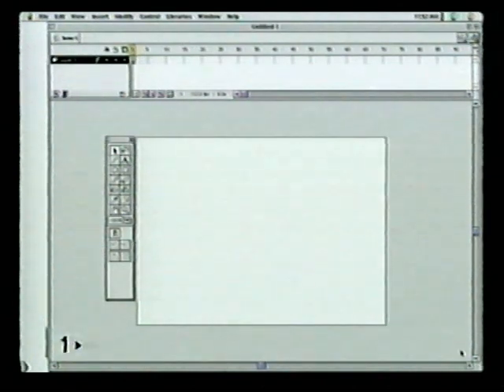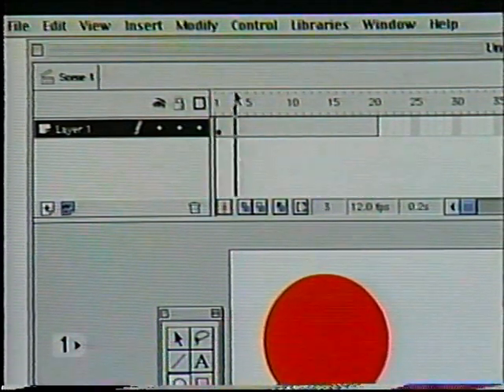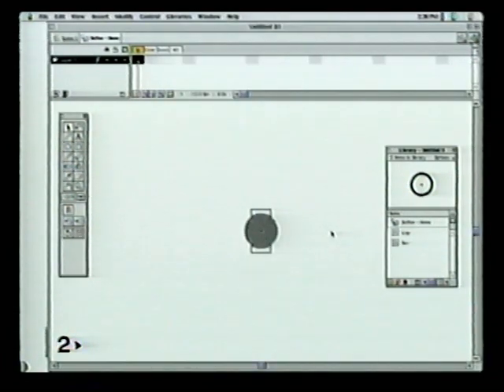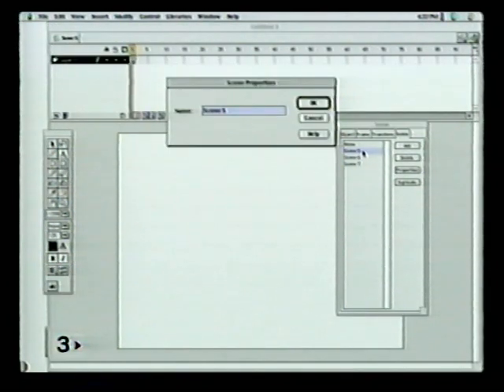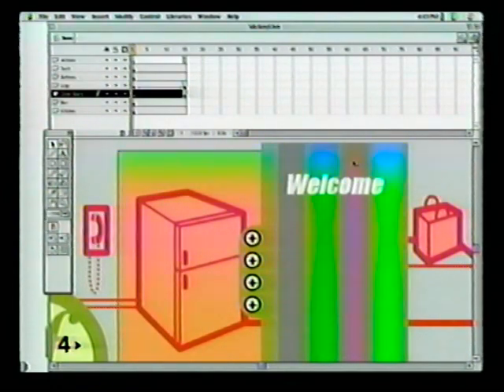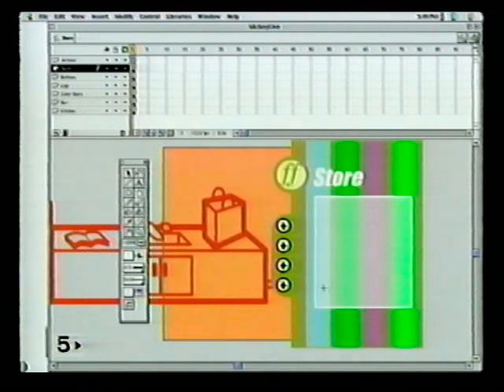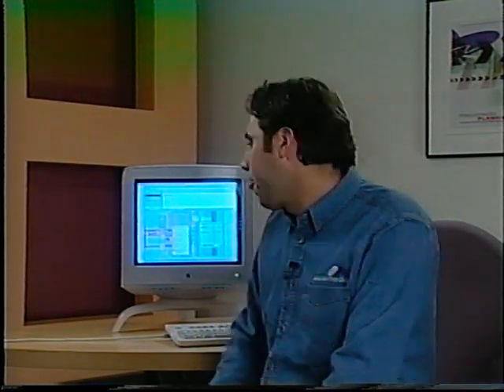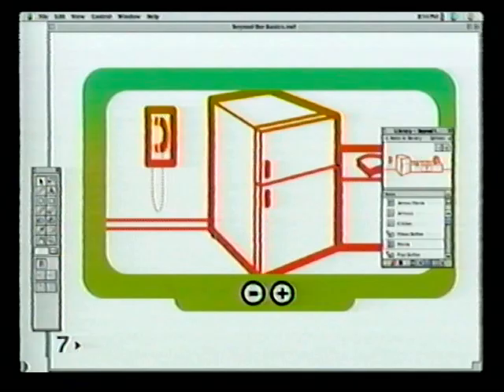macromedia flash 4 training video vhs 1999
capture card I used turned out to be terrible, will re-record when I have a decent one